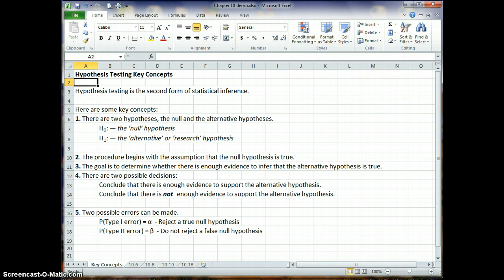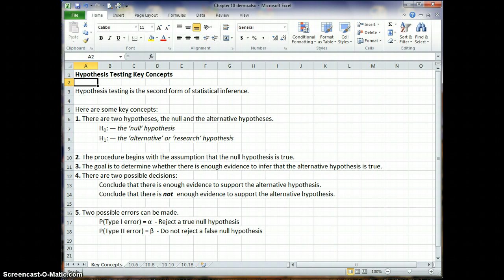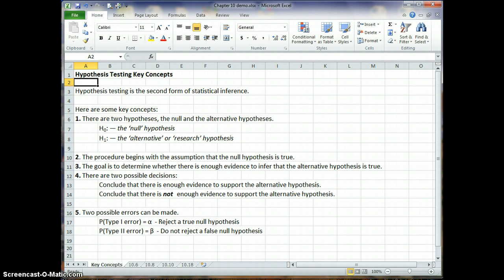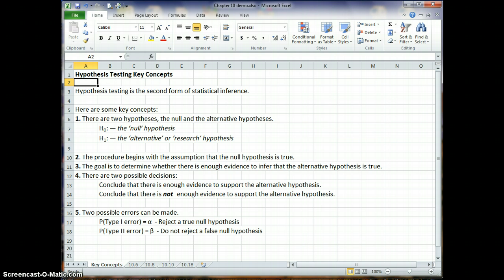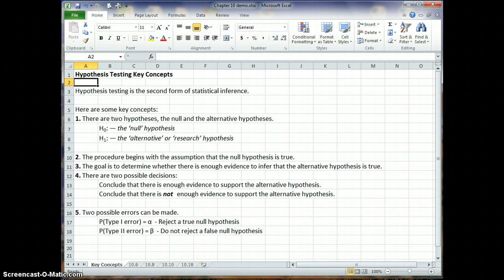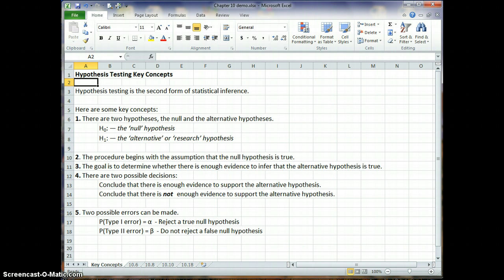Intro to Hypothesis Testing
Concepts related to Chapter 10 in your textbook - Hypothesis Testing